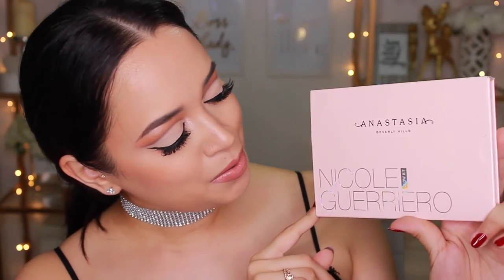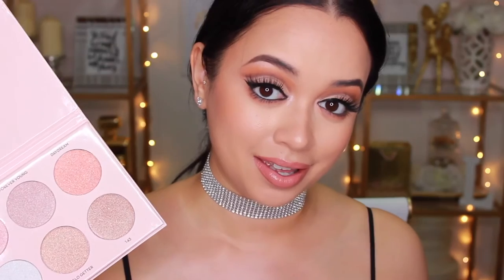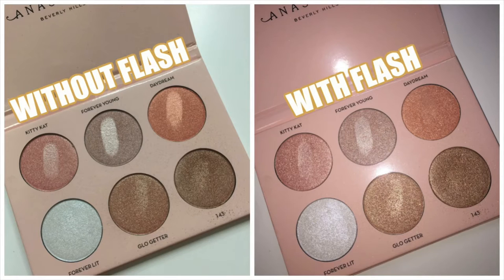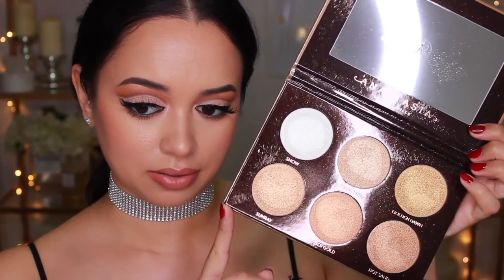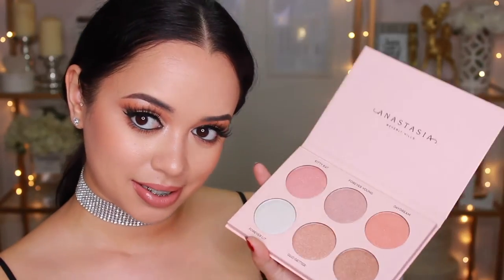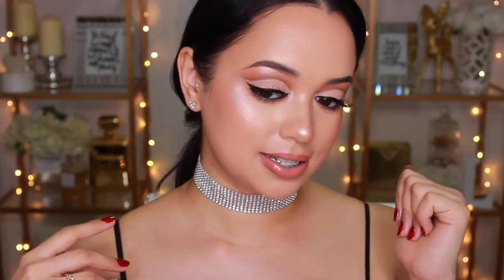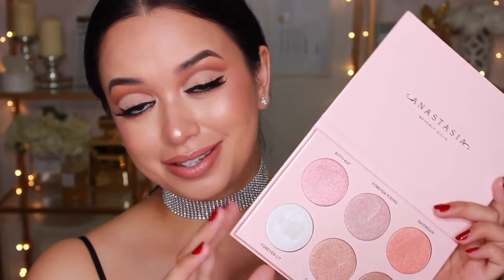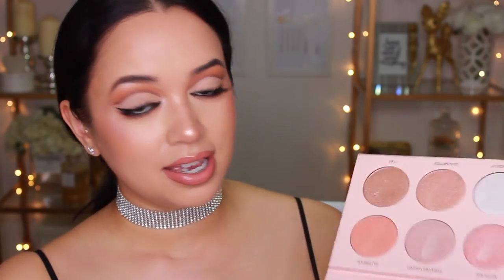NICOLE GUERRIERO GLOW KIT | FIRST IMPRESSIONS + SWATCHES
What's up my loves!? Today's video is a first impression of the one, the only, NICOLE GUERRIERO X ANASTASIA BEVERLEY HILLS GLOW KIT COLLABORATION!!! I received my glow kit in the mail a few weeks ago, after purchasing it on the official ABH launch date. You guys have no idea how difficult it was for me to resist the urge to use it as soon as I opened it but nooope I really wanted to film a genuine first impression for you guys :) Sooo, if you're keen to hear my opinions, watch me apply the shades to my face & also see swatches of the glow kit - then watch till the very end! :)

Do any of you guys have this glow kit?

 • Anastasia Beverley Hills x Nicole Guerriero Glow Kit
• Anastasia Beverley Hills 'A23' Highlighter Brush

🎬 C R E D I T S :
⇢ Camera Used : Canon 600d/Rebel T3i
⇢ Editing Program : iMovie

Stay Glowy ✨,
Leizel x